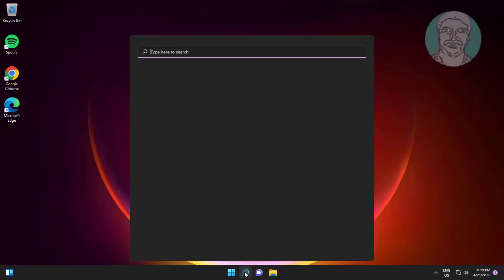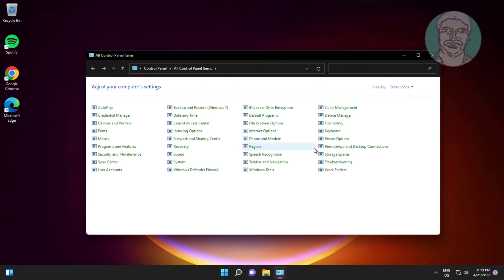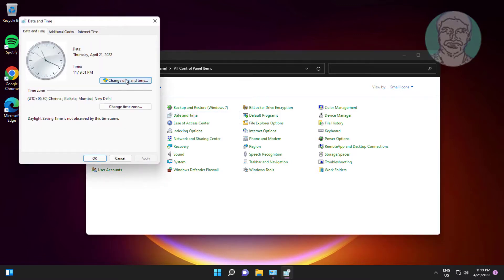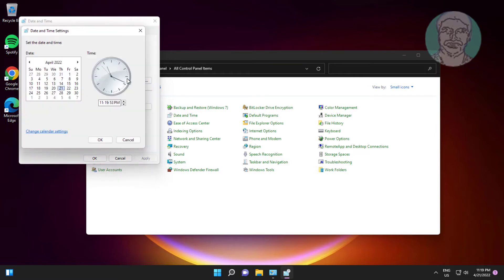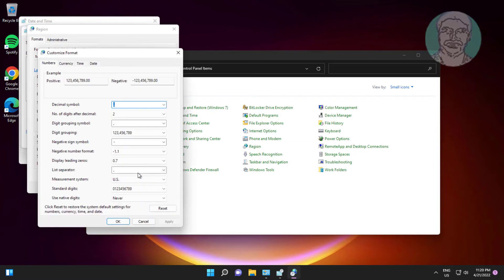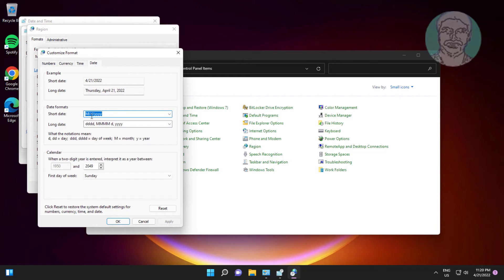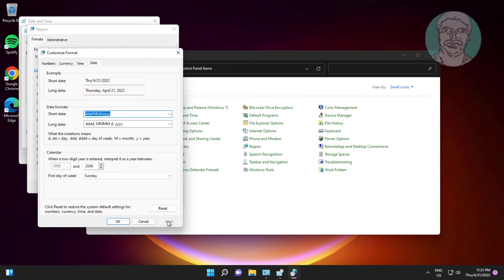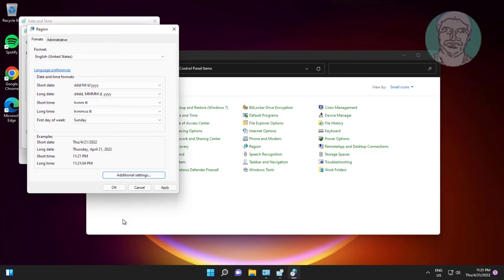Show Day Of Week In Windows 11 Taskbar Clock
This Tutorial Helps to Show Day Of Week In Windows 11 Taskbar Clock

00:00 Intro
00:09 Open Control Panel
00:21 Open Date & Time Settings
00:30 Change Calendar Settings
00:38 Change Short Date Format
01:09 Closing